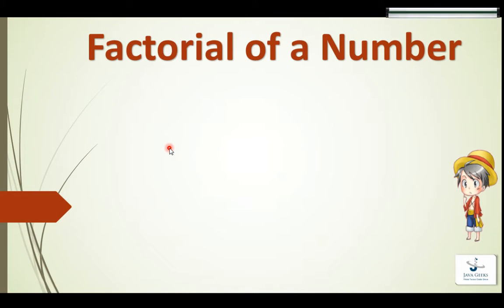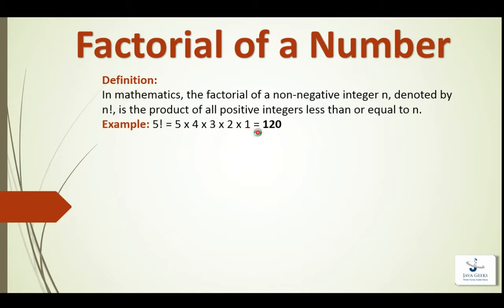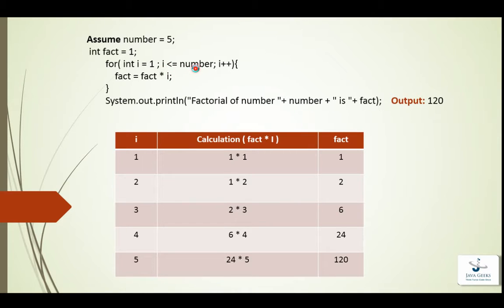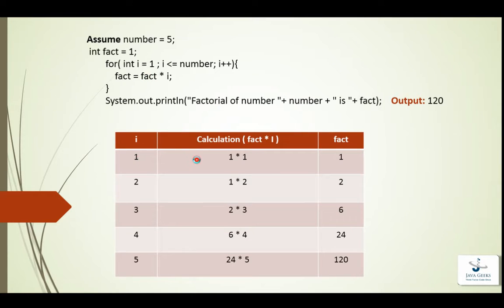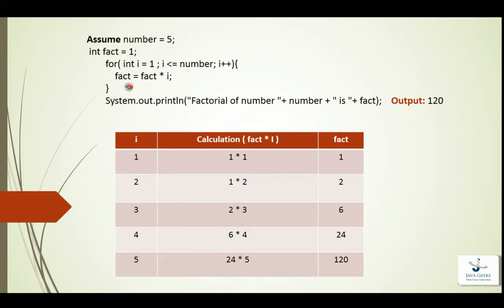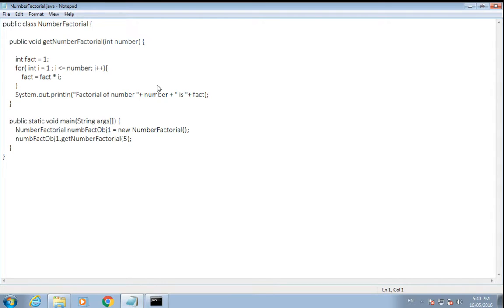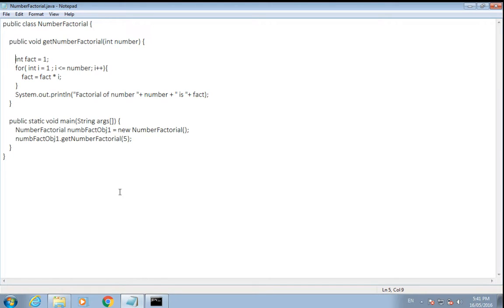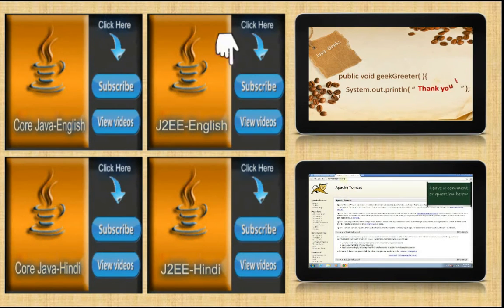How to find factorial of a number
How to find, calculate factorial of a number in java program.